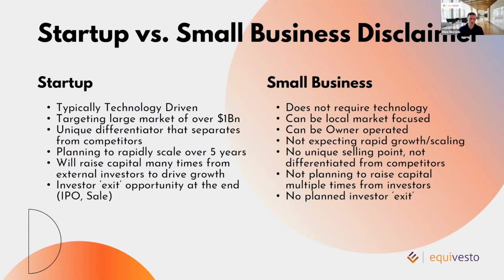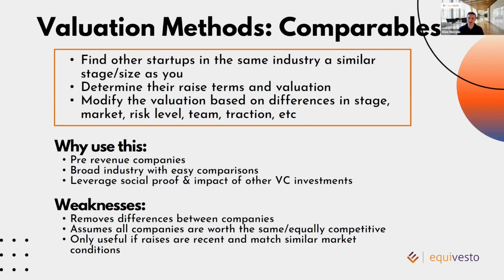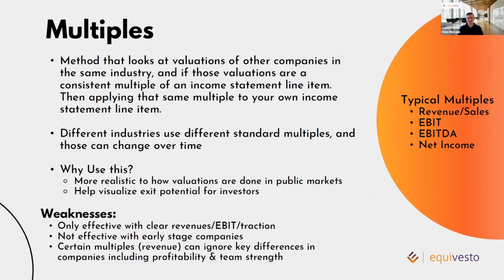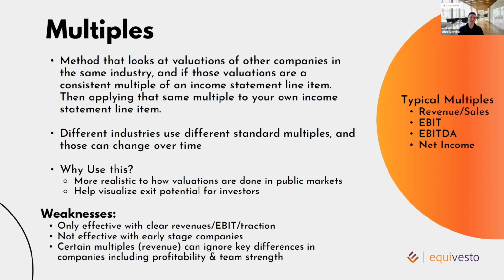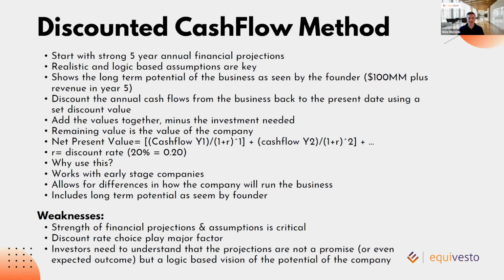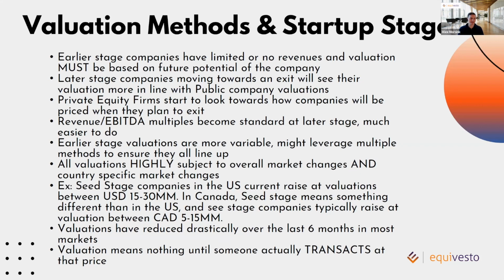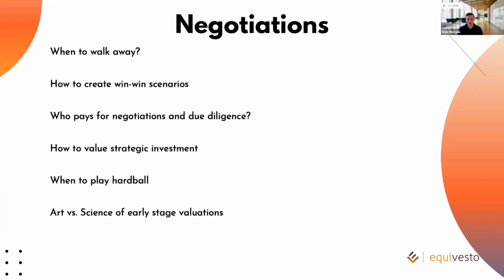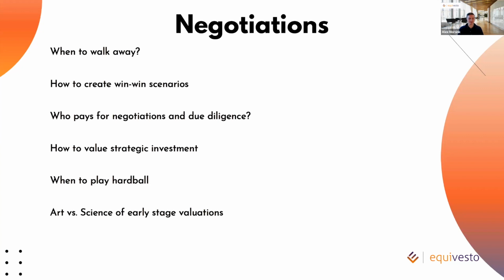Startup Valuations and Venture Capital Negotiations in 2024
Learn the ins and outs of Startup Valuations and Venture Capital Negotiations in 2024.  Are you a Canadian startup navigating the complex landscape of valuations and negotiations? Prepare to embark on a knowledge-packed journey with TorontoStarts, Canada's premier startup community!

We are thrilled to welcome Alexander Morsink, the co-founder and Managing Partner of Equivesto, as he takes the stage to demystify the critical concepts of startup valuation. In this illuminating 1-hour webinar, Alexander will empower you with the insights and strategies needed to master negotiations and secure equitable deals.

Webinar Highlights:

- Decoding Startup Valuations: Dive deep into the world of startup valuation, as Alexander breaks down the intricacies of this vital concept. Understand the factors that play a pivotal role in determining the value of your startup and gain a competitive edge in the funding landscape.

- Strategies for Effective Negotiations: Negotiation prowess is key to ensuring your startup thrives. Discover proven strategies to confidently navigate discussions about equity, terms, and funding rounds. Learn how to advocate for your startup's interests while maintaining fruitful relationships with investors.

- Navigating Equity Discussions: Understand the ins and outs of equity discussions, a cornerstone of startup negotiations. Alexander will share invaluable insights on how to strike the right balance and secure favorable terms that safeguard your long-term goals.

- The Funding Round Gameplan: From seed funding to series rounds, gain clarity on structuring funding rounds that align with your startup's growth trajectory. Explore the nuances of each funding stage and how they impact your startup's valuation and overall success.

- Interactive Q&A Session: Your questions are pivotal! Engage directly with Alexander Morsink during the live Q&A session. Gain personalized advice tailored to your startup's unique circumstances and challenges.